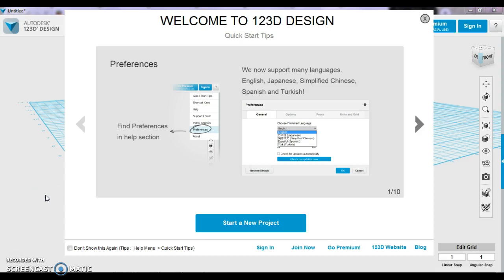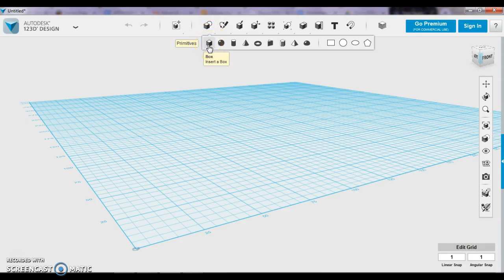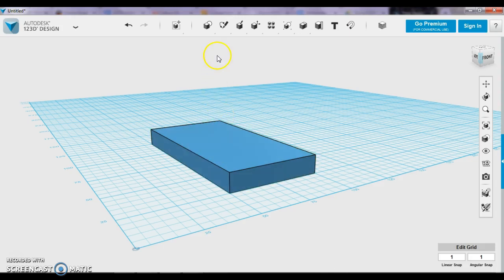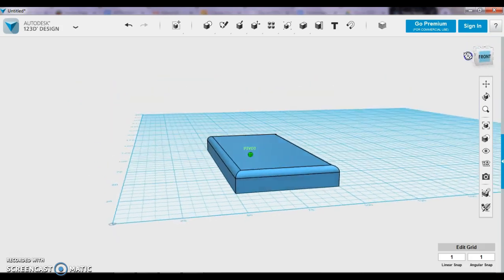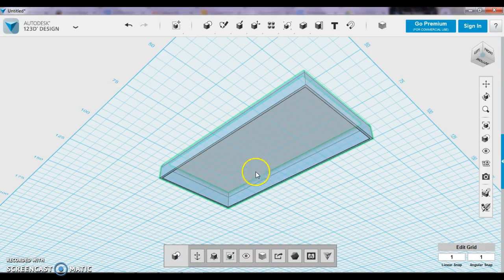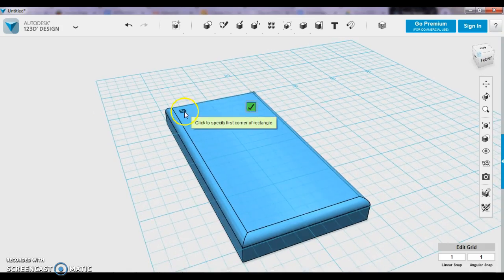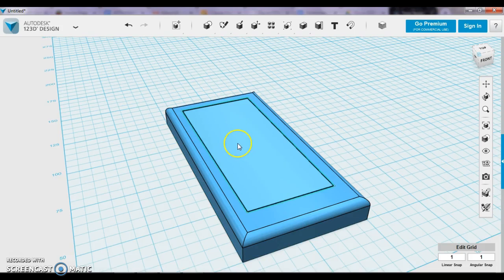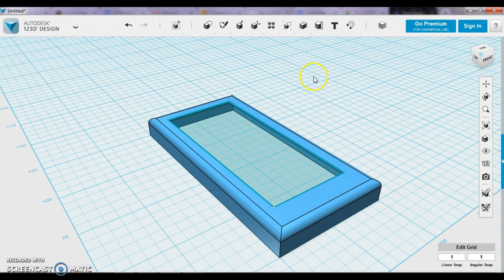123D Design Basics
Watch this video to learn the basic tools of 123D Design by building a phone case.